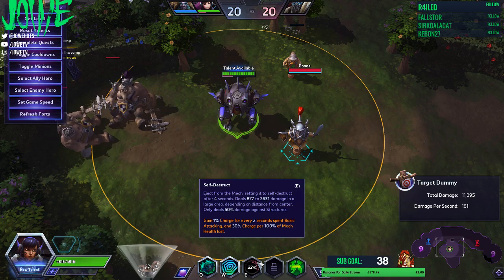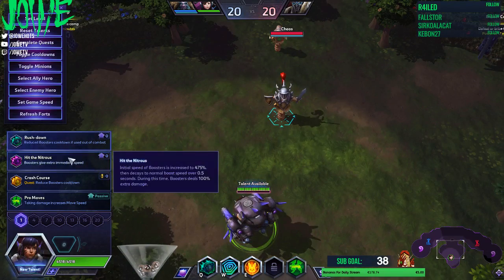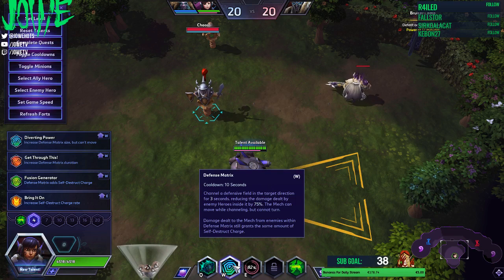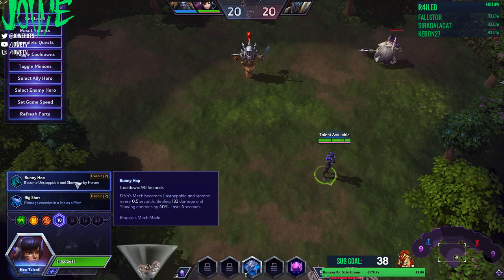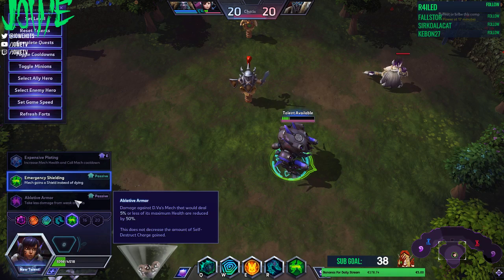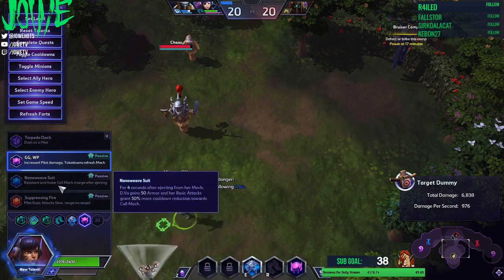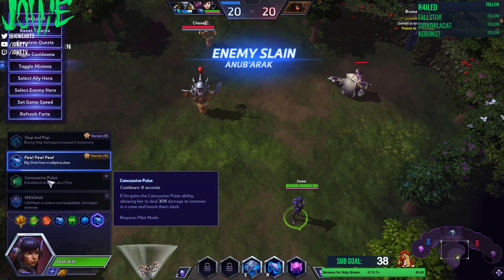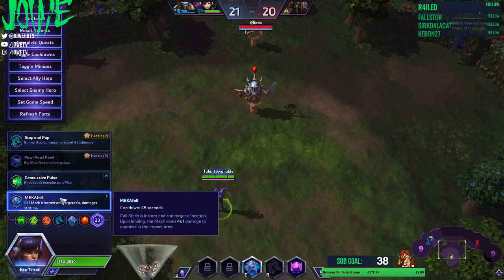D.va PTR Reaction Heroes of the Storm